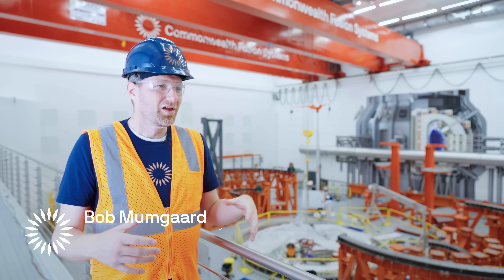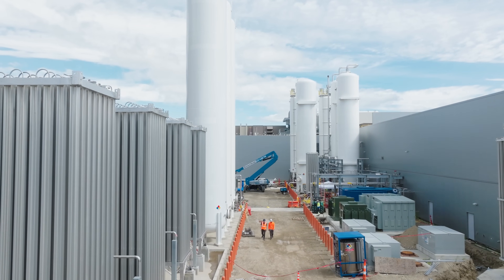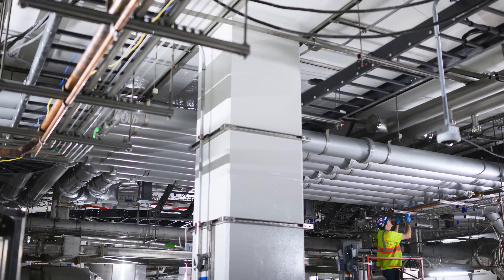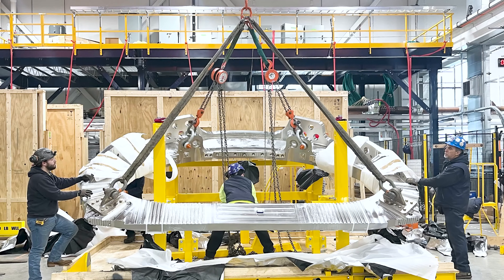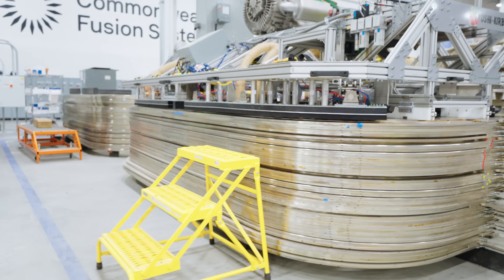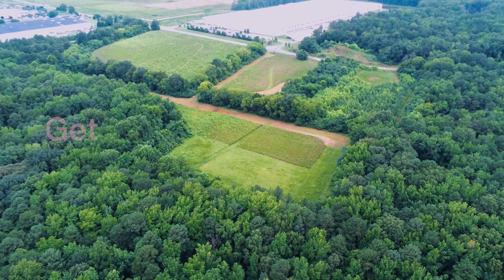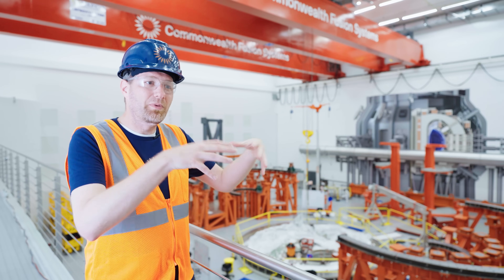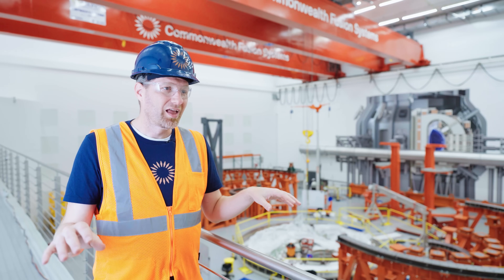An Update from Commonwealth Fusion Systems (July 2025)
It's been a busy six months for Commonwealth Fusion Systems (CFS). In the newest of our twice-yearly video updates, CEO Bob Mumgaard discusses:

⚡️ The site in Chesterfield County, Virginia, where we plan to build our first ARC fusion power plant
⚡️ Our partnership with Google, which agreed to purchase 200 megawatts of power — half of ARC's output — starting in the early 2030s
⚡️ How we’re building a supply chain that can produce not just our tokamak parts but also boost the broader fusion industry
⚡️ The coming arrival of new parts for our SPARC tokamak like that its vacuum vessel and first magnets

Watch the video for the latest look inside our SPARC facility and our magnet factory and to see the ARC site in Virginia.

Commonwealth Fusion Systems is the world’s leading and largest private fusion company. The company’s marquee fusion project, SPARC, will generate net energy, paving the way for limitless carbon-free energy through the world's first grid-relevant fusion energy power plant, ARC. The company has raised more than $2 billion in capital since it was founded in 2018.

Follow along as we push forward to delivering fusion energy to power the world’s energy transition.

LI: / commonwealth-fusion-systems
X: / cfs_energy